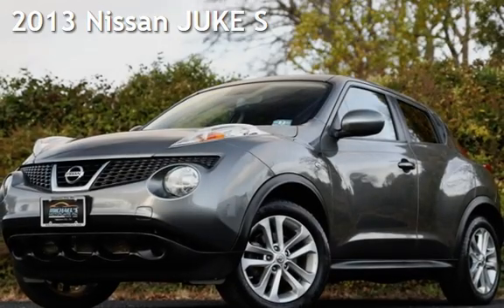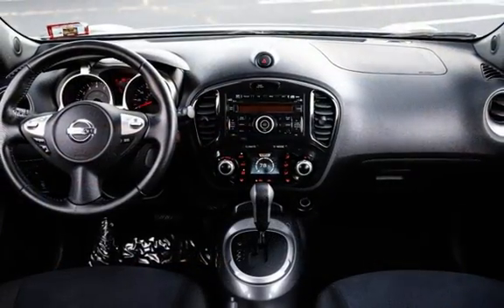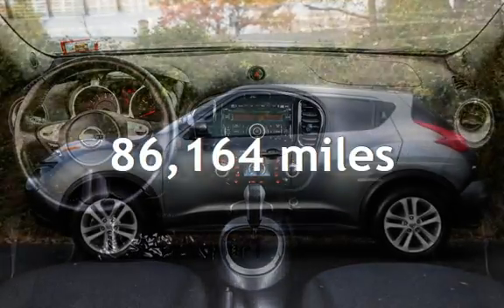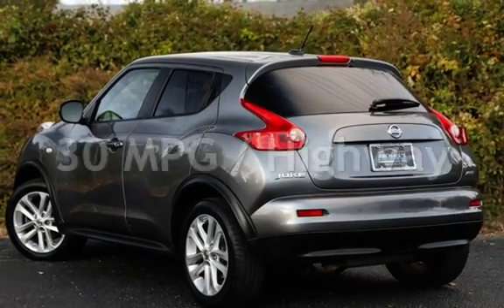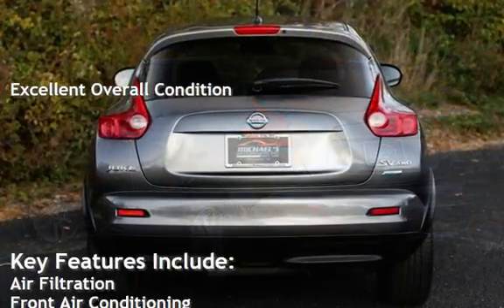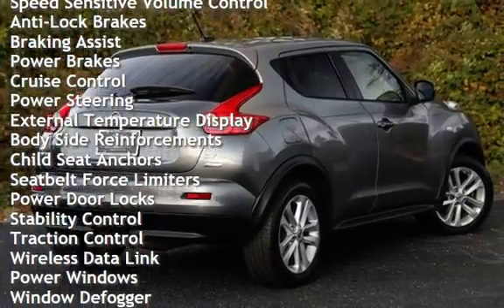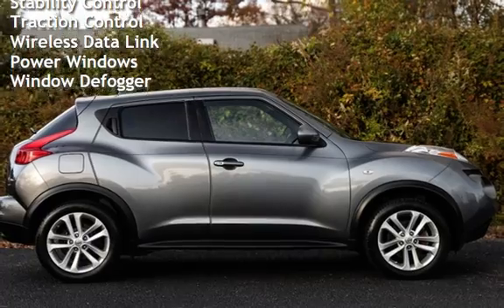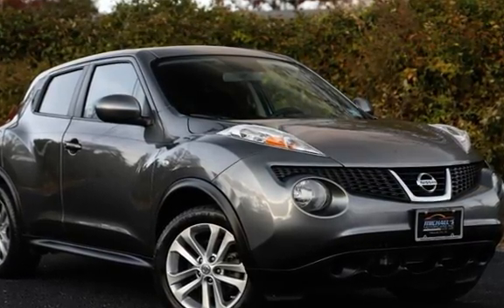2013 Nissan JUKE S for sale in NEPTUNE CITY, NJ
MICHAEL’S MOTORCARS proudly offers this 2013 NISSAN JUKE S with only 86K Miles!

This vehicle features 18 service records!

Key Factory Options include: Keyless Push to Start Ignition - Sunroof - Cloth Seats - Usb &amp; Auxiliary Input - 120 Watt Power Outlets - Bluetooth Connectivity - Sirius Xm Radio!